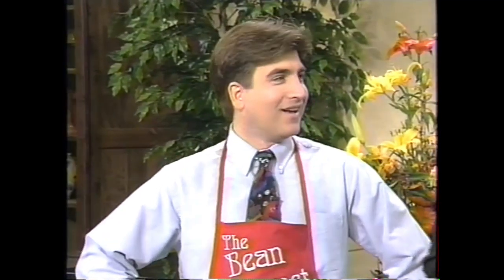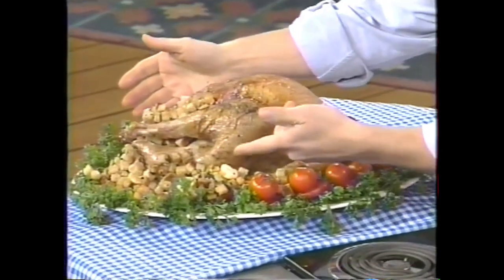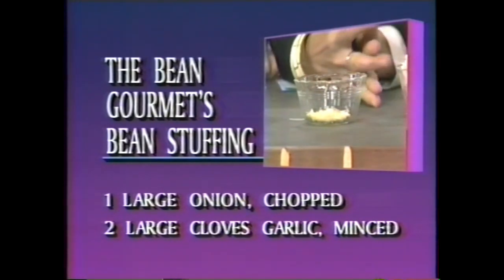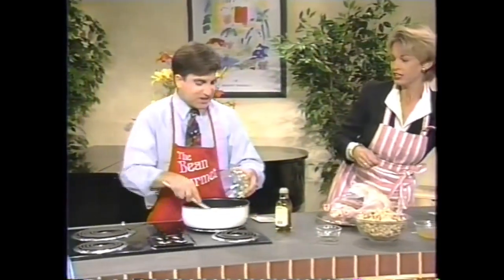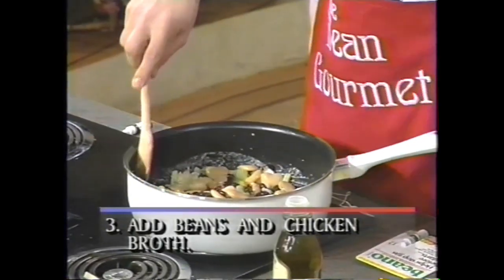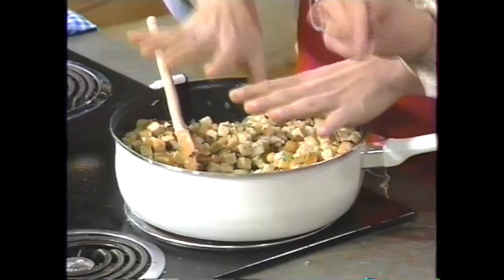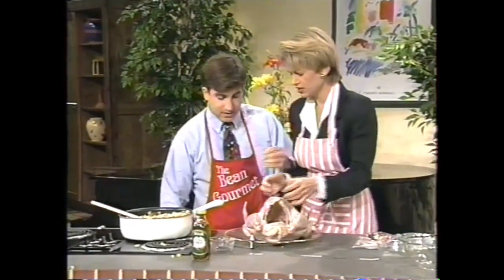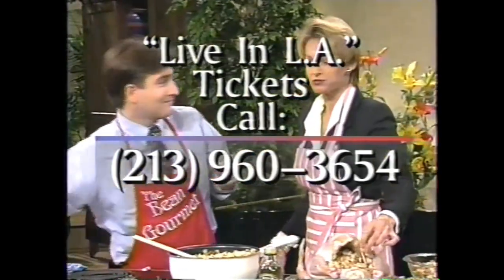TURKEY STUFFING RECIPE! THE BEAN GOURMET, CYNDY GARVEY & STEVE EDWARDS ON TV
Thanksgiving Turkey Bean Stuffing recipe, KCAL-TV with Cyndy Garvey and Steve Edwards. Much Appreciated. Thanks! @TomChasuk